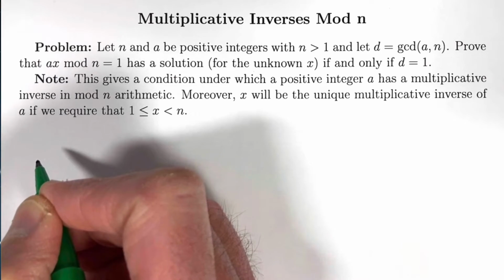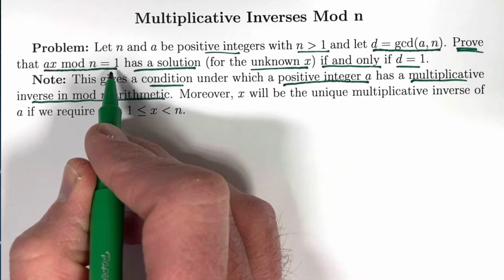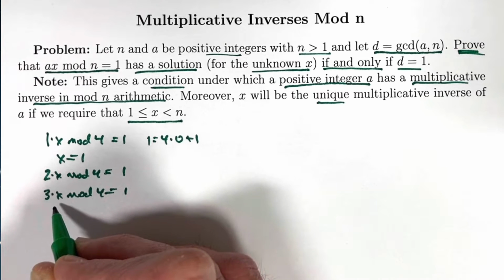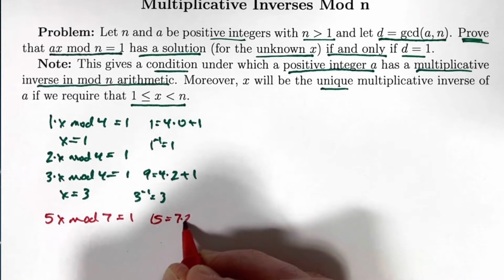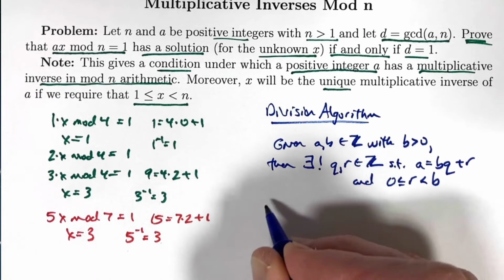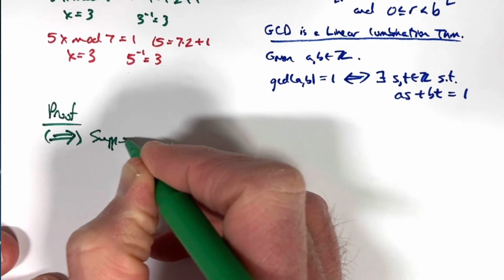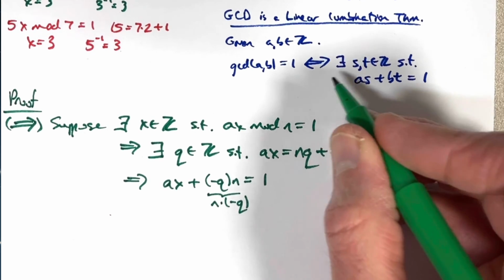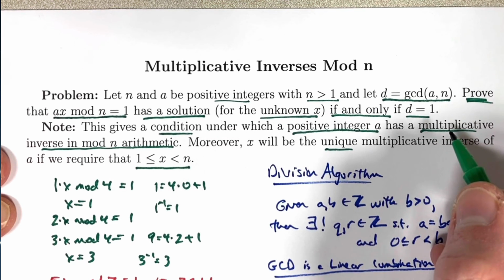Prove ax mod n = 1 if and only if gcd(a,n) = 1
In mod n arithmetic, when does an integer "a" have a multiplicative inverse? It will be when the modular equation ax mod n = 1 has a solution for x (so a^-1 = x). That will happen exactly when "a" and n are relatively prime (coprime). In other words, when their greatest common divisor is 1 (greatest common factor is 1). We need the Division Algorithm and the GCD is a Linear Combination Theorem to do this proof.